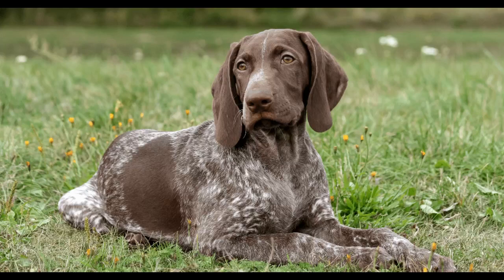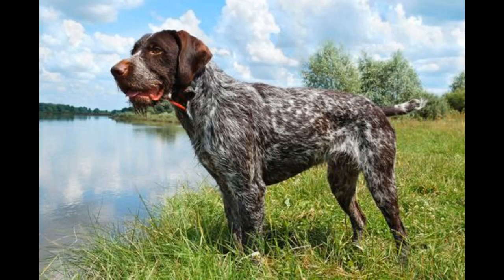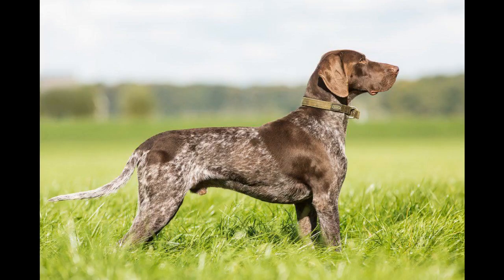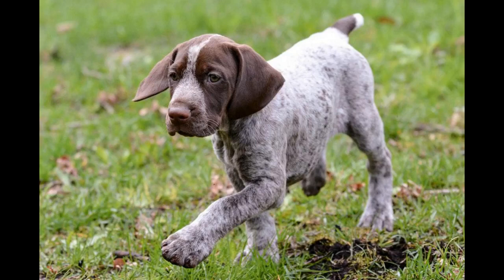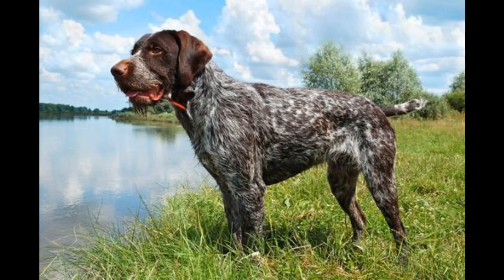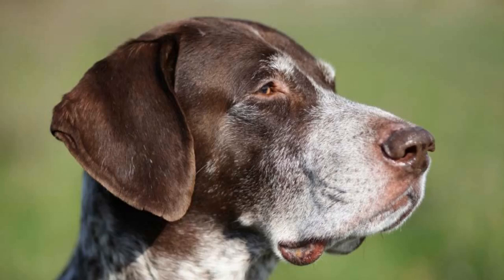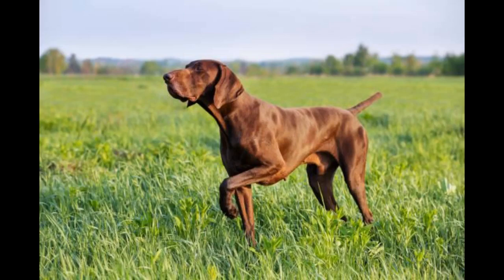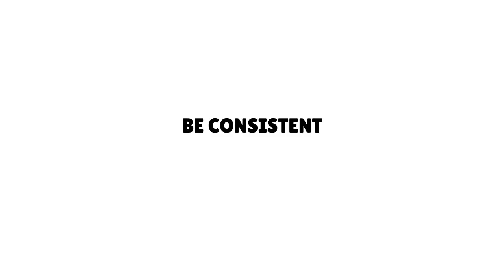How to Train a German Shorthaired Pointer?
The German Shorthaired Pointer has been growing in popularity in recent years, and it’s easy to see why: their gorgeous ticked, patched, coat along with expressive almond eyes and big droopy ears make them adorable companions — perhaps that’s why they have a history of performing well as show dogs. This breed is also incredibly smart, loving, and playful, which all adds up to a great family pet.

After reading such rave reviews, it’s easy to assume that German Shorthaired Pointer training is a piece of cake, but this isn’t necessarily true.

While they are indeed a highly intelligent dog, their cleverness can sometimes lead to stubbornness and a very independent animal that may not be the most obedient, but with patience and a steady training regimen, the breed has a good track record of being really trainable.